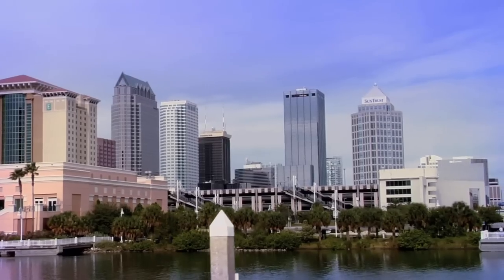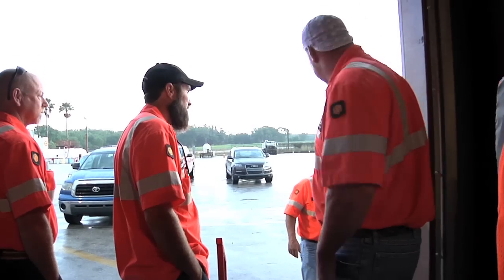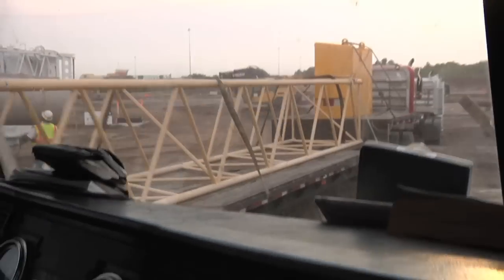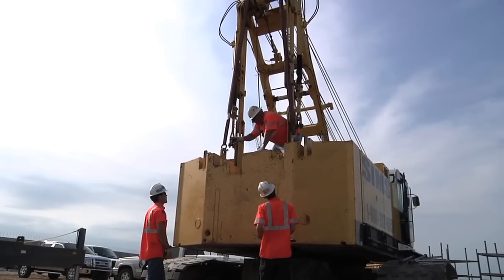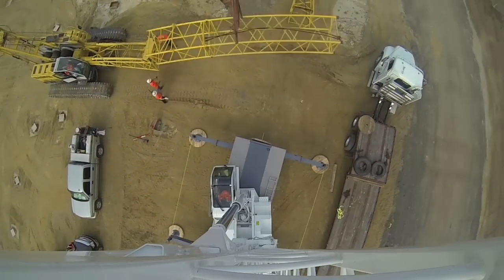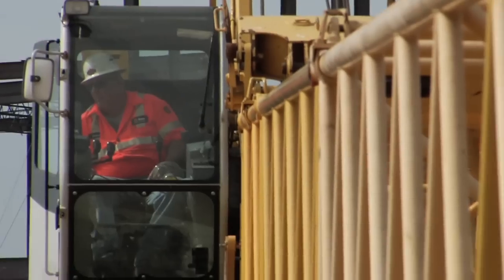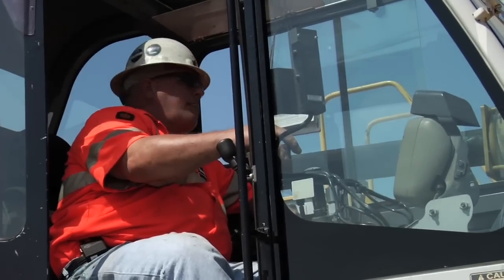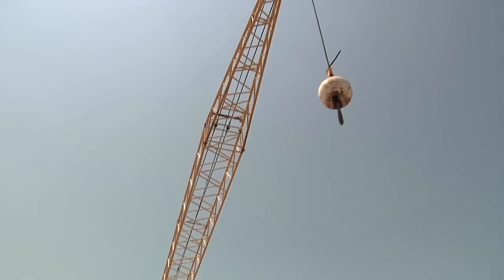Sims Crane presents "Heavy Lifting"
Reality short film produced by Sims Crane highlighting the crane operator tradesmen behind the scenes building America.